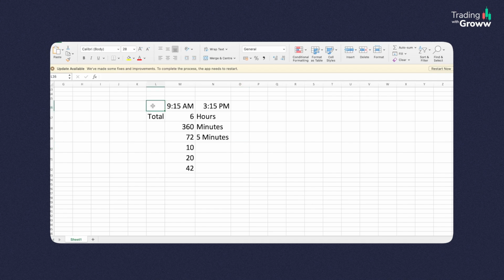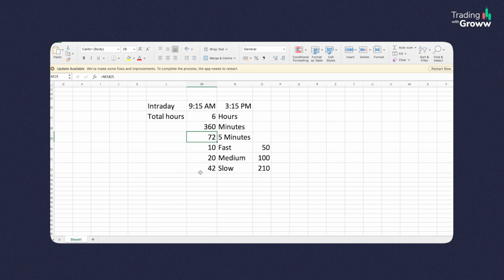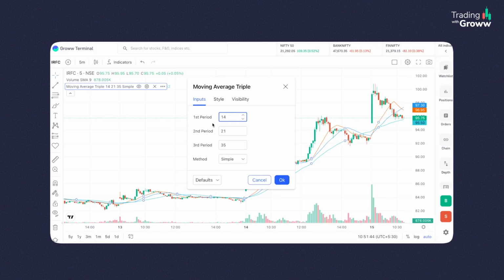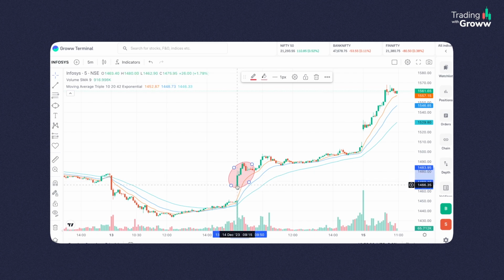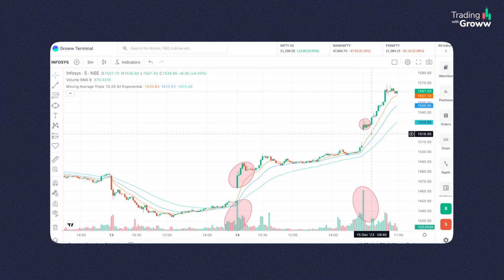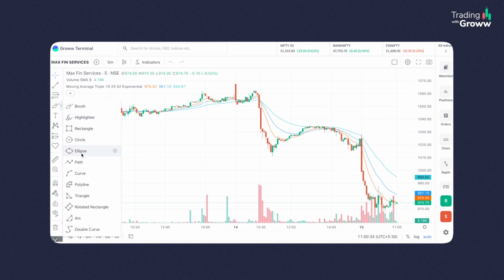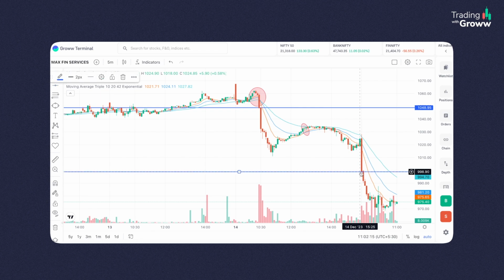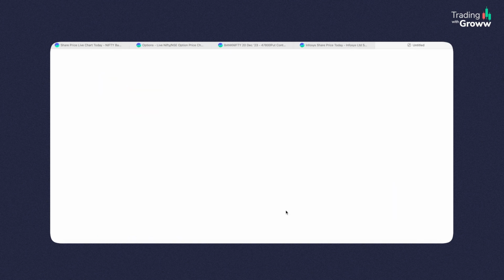How To Use Best-Moving Averages For Intraday? What Is The Best Moving Average Trading Strategy?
About Groww

Name of the RA: Aakash Baid
Name of the narrator: Kirubakaran Rajendran
Date: December 18, 2023